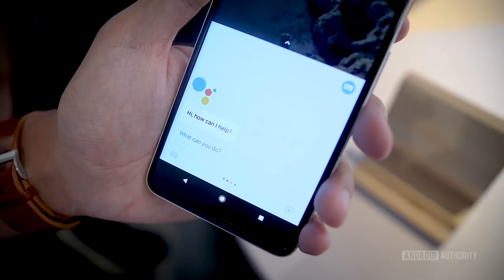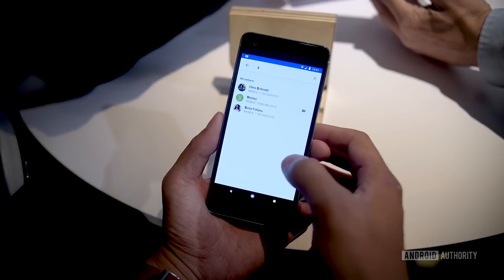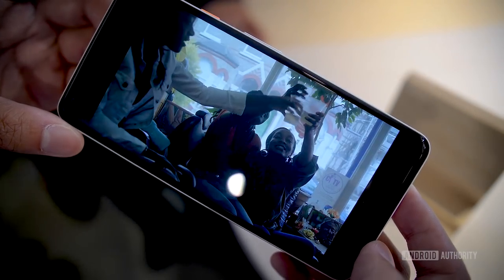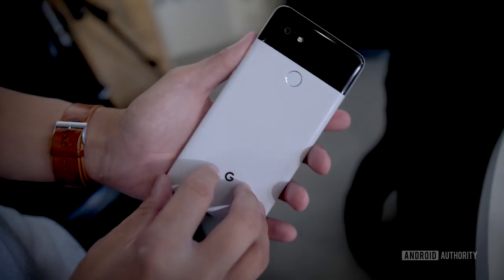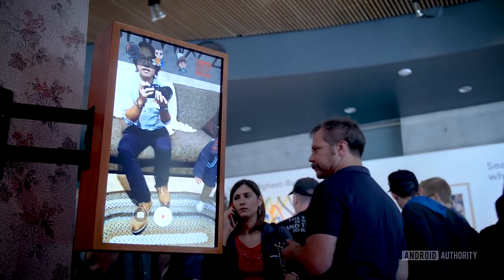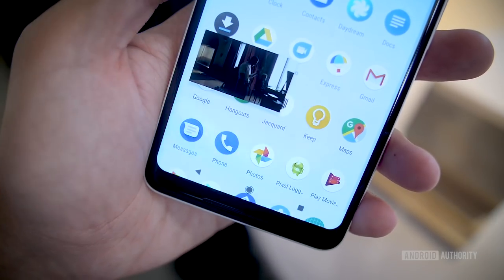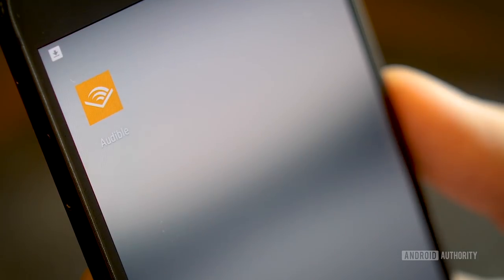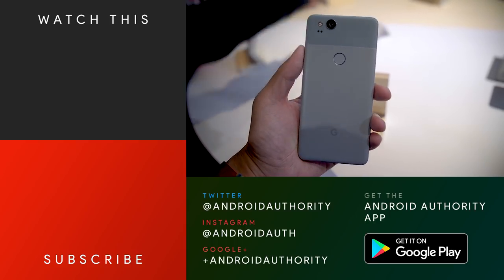Google Pixel 2 and Pixel 2 XL - Hands On!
Get a free book and your first month free // After much aplomb, Google’s new flagships are finally here and bring a ton of great features to the table. That doesn’t mean they’re perfect, though. They are priced higher than most people would like, and the lack of headphone jack will certainly turn some people away.